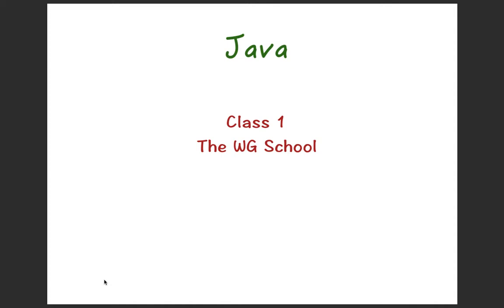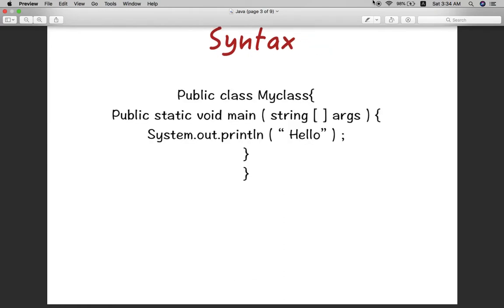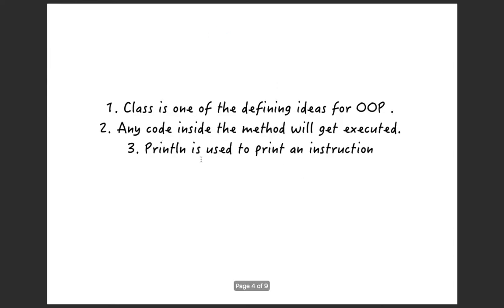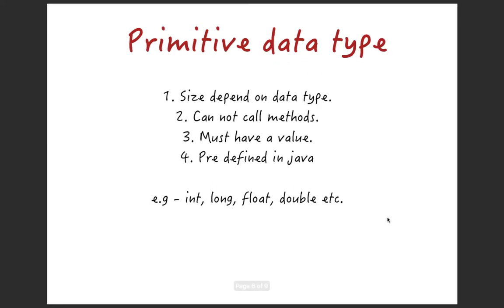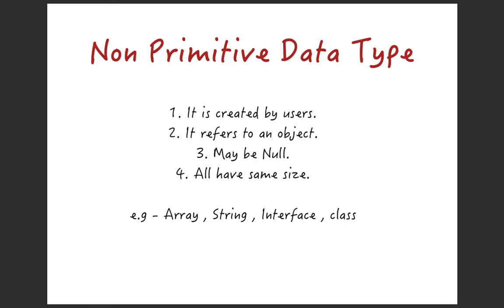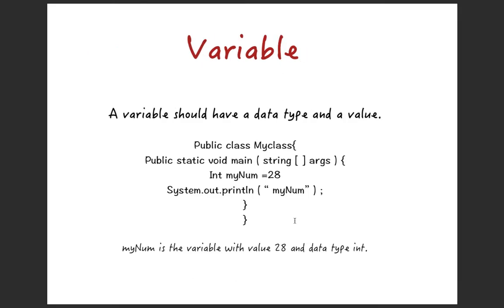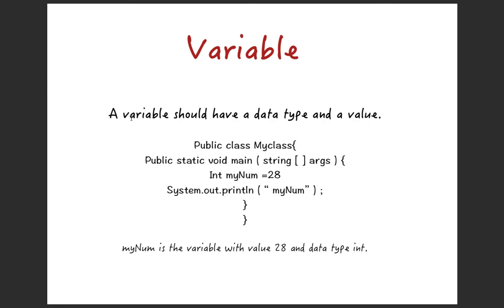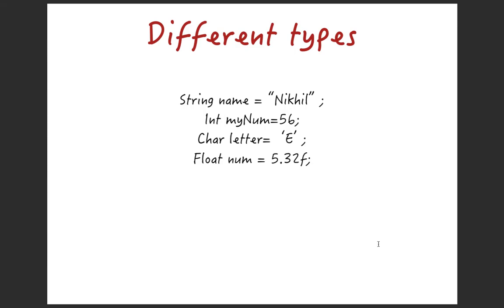Java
Java class 1.

Basic conception.
Data type
Primitive
Non Primitive
variable